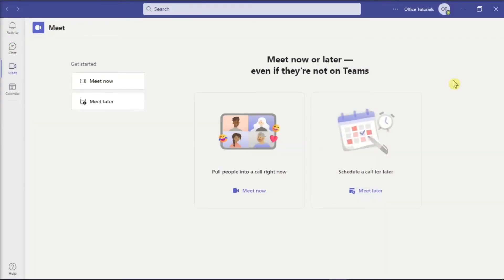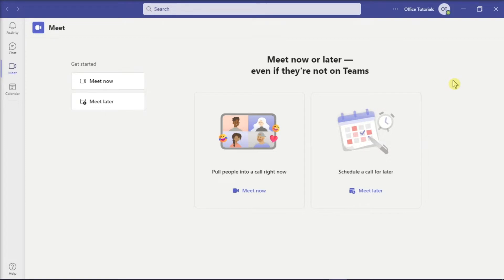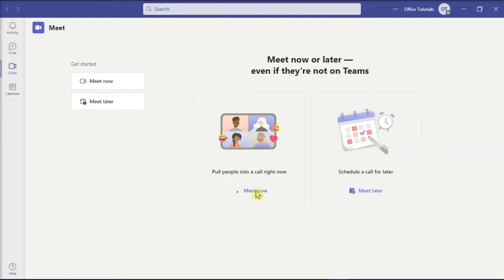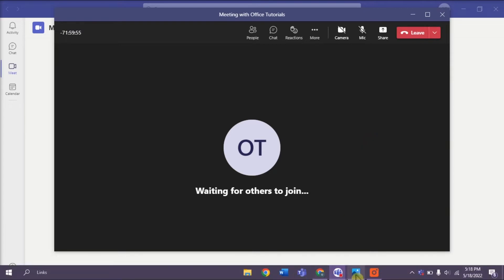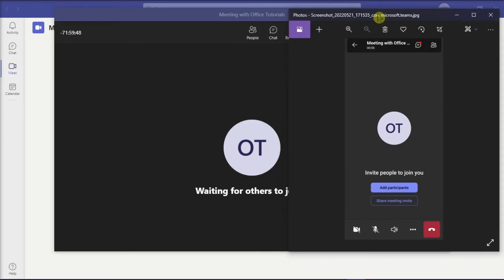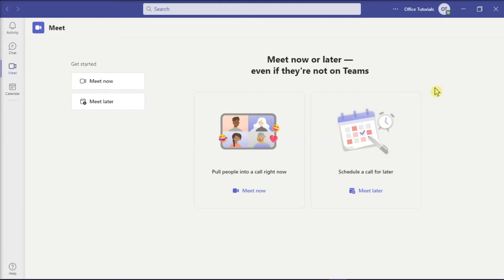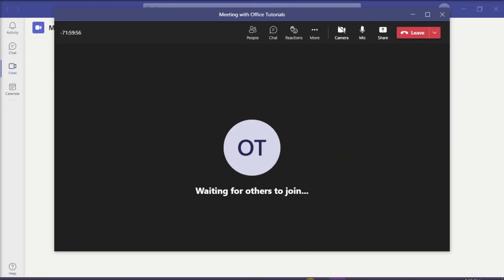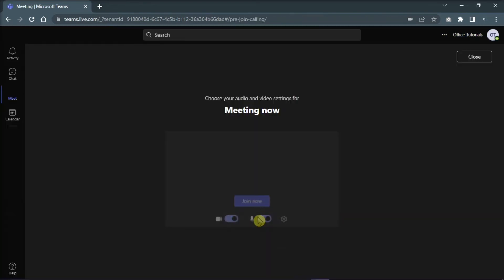MS Teams - Join TWO Meetings at the Same Time (easy!)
--- Are you needing to join two meetings simultaneously in Microsoft Teams?  Fortunately, there are a couple of creative ways to do just this.  You can choose to either use 2 different devices, or there's a simple trick if you want to attend 2 Teams meetings on the same device. Watch this tutorial to see exactly how! ---